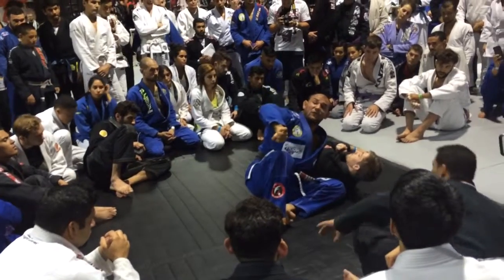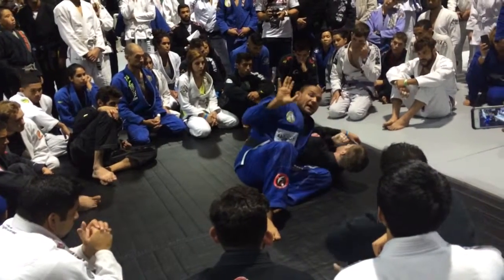Roberto cyborg seminar wjje 2014